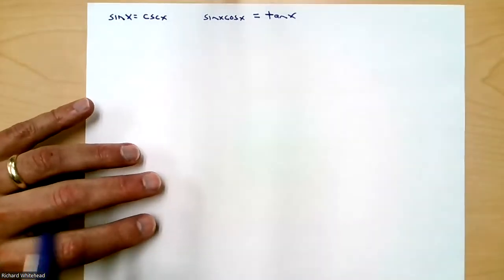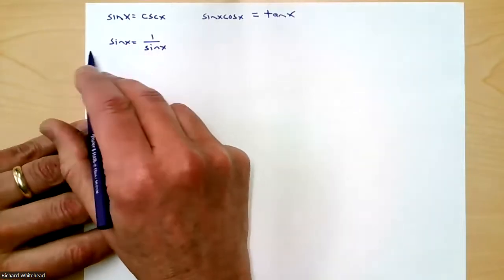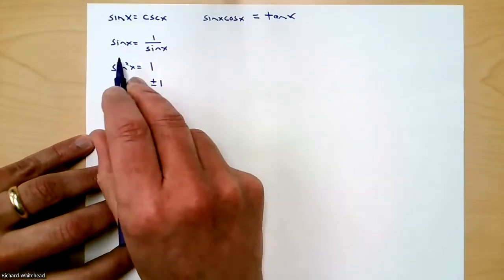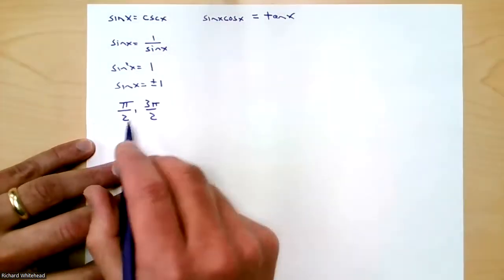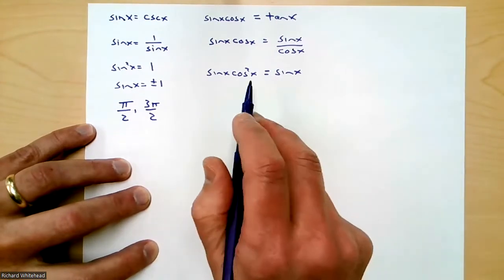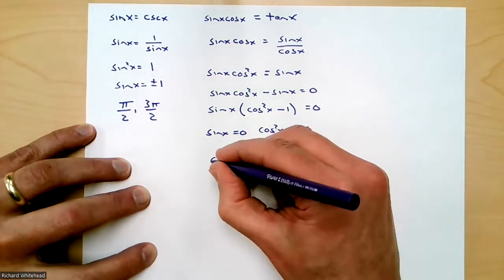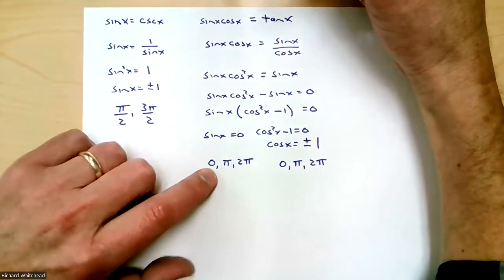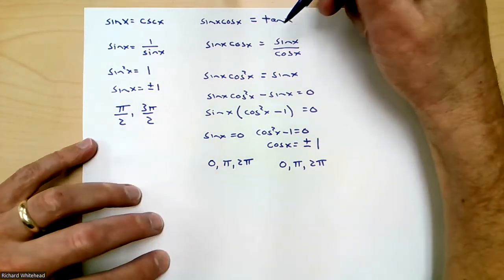Precalculus Unit 5 2 Solving Trig Equations 4 Multiply by LCD